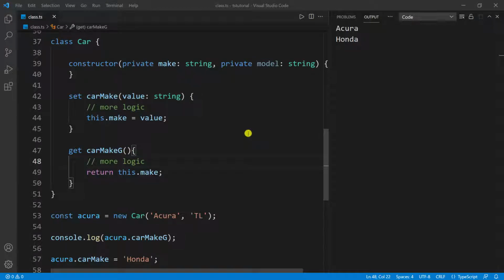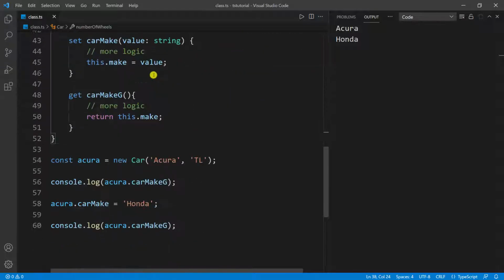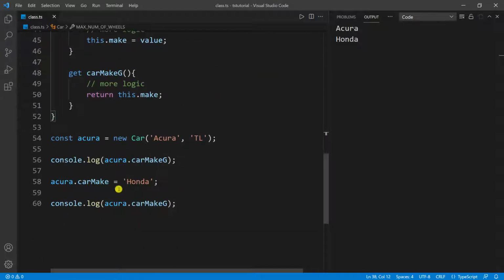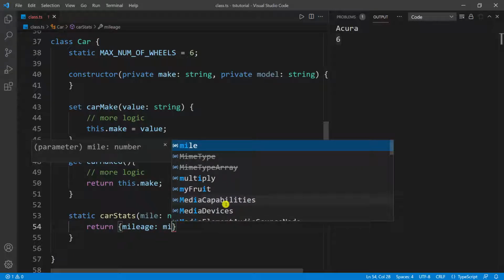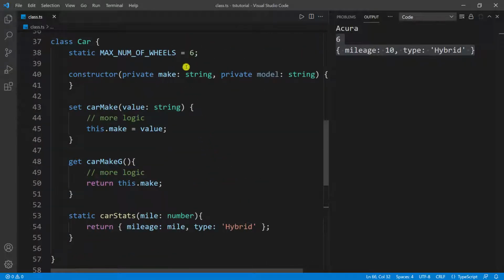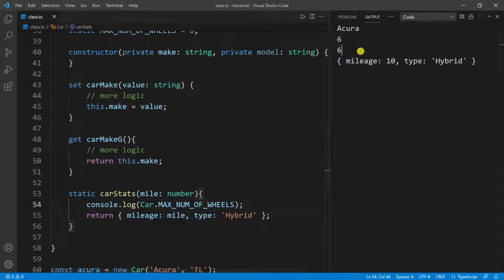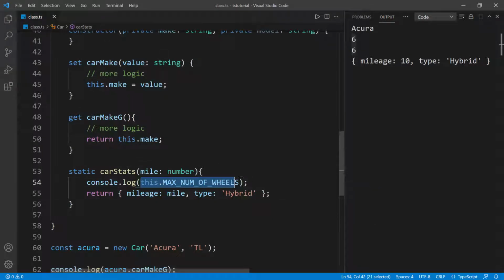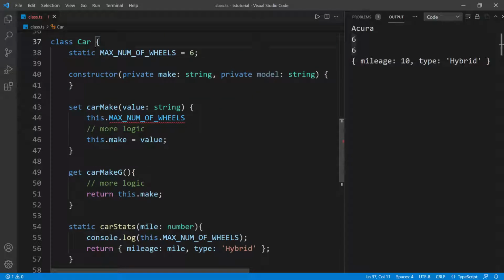Learn TypeScript and Build an API - Part 28